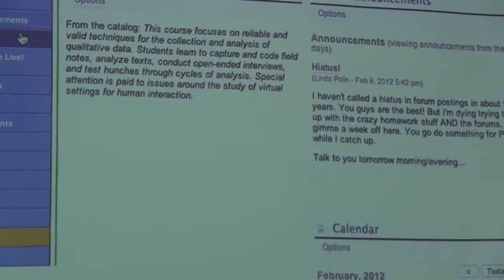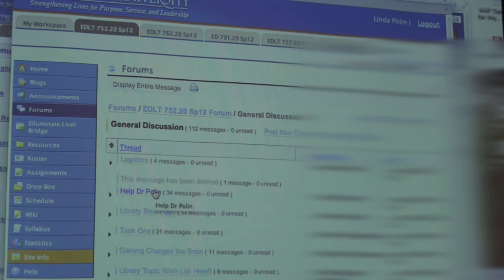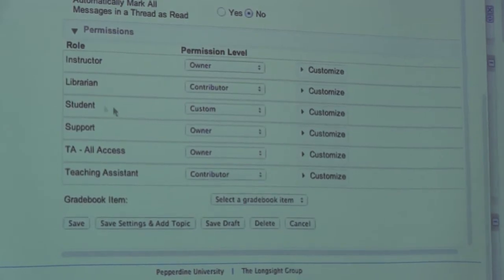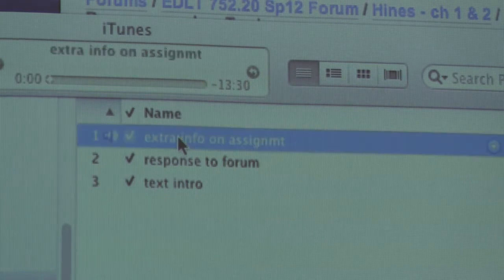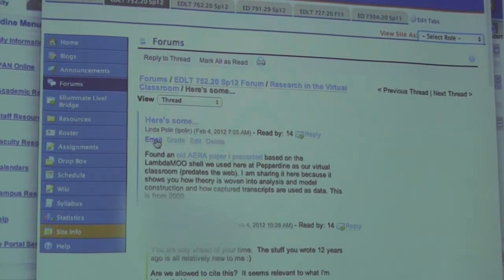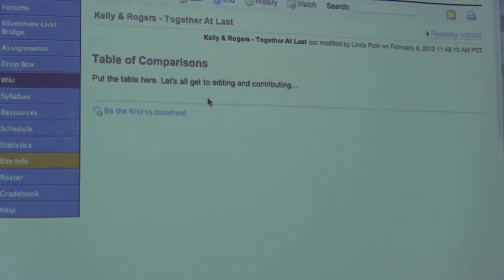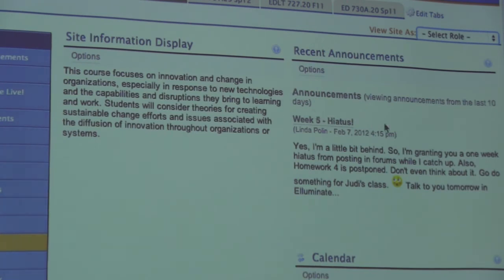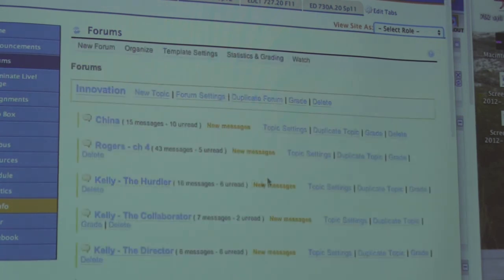Forums and Feedback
Dr. Linda Polin
Graduate School of Education and Psychology, Pepperdine University
Faculty Speaker Series: 2/9/2012